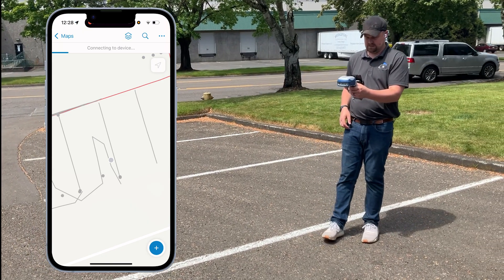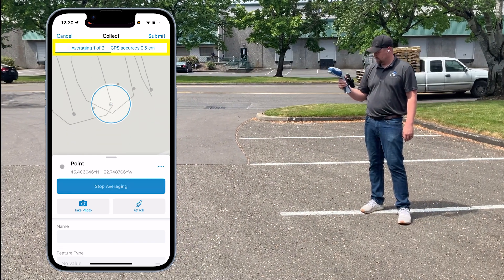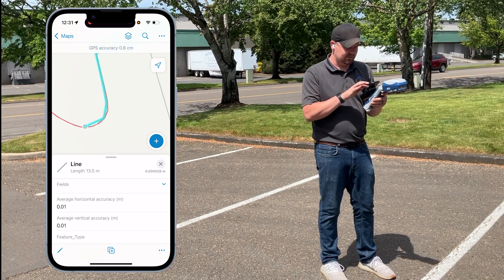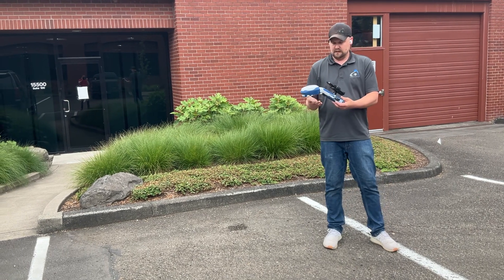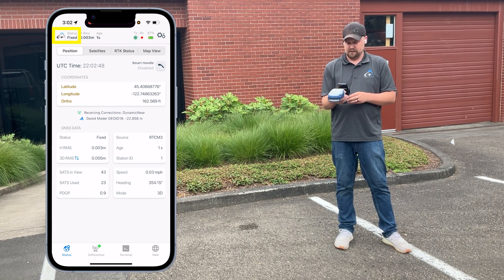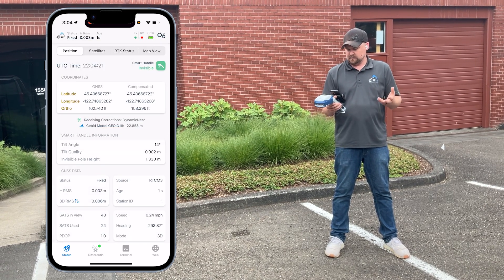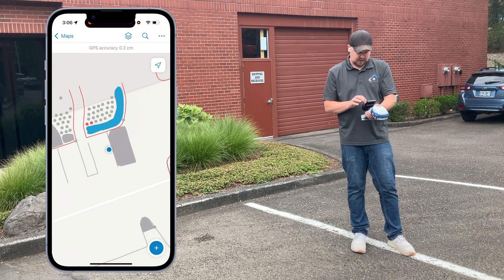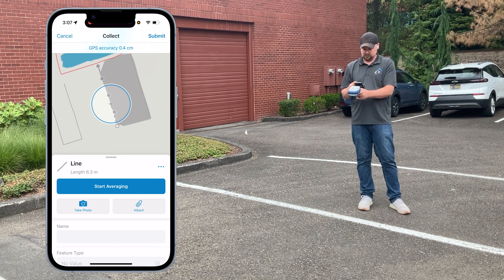Skadi Smart Handle™ Field Demonstration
In this video, GNSS Technical Expert Tyler Gakstatter demonstrates the two modes of the Skadi Smart Handle™ from Eos Positioning Systems®: the Extensible Virtual Range Pole™ mode and Invisible Range Pole™ mode. Both modes leverage advanced sensor technology to deliver even more flexible and safer GNSS workflows in the field.

Tyler also walks through some real-world use cases, including how to capture assets with the Skadi Smart Handle and ArcGIS® Field Maps.

Watch as Tyler demonstrates the following:

00:00 – Introduction to the Skadi Smart Handle
00:10 – Mode One: Extensible Virtual Range Pole Demonstration
01:18 – Using ArcGIS Field Maps with the Extensible Virtual Range Pole
02:06 – Capturing a Point in ArcGIS Field Maps with the Extensible Virtual Range Pole
03:09 – Capturing a Line in ArcGIS Field Maps with the Extensible Virtual Range Pole
04:40 – Navigating to Existing Features in ArcGIS Field Maps with the Extensible Virtual Range Pole
06:06 – Mode Two: Invisible Range Pole Demonstration
07:43 – Toggling Between Skadi Smart Handle Modes
10:18 – Using ArcGIS Field Maps with the Invisible Range Pole
11:38 – Capturing a Line in ArcGIS Field Maps with the Invisible Range Pole
12:24 – Capturing a Point in ArcGIS Field Maps with the Invisible Range Pole
13:38 – Conclusion